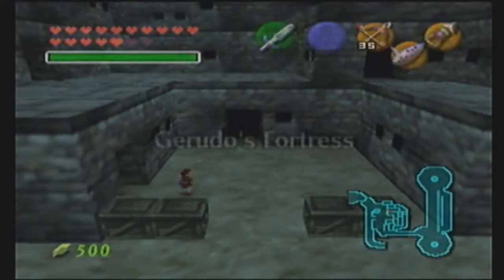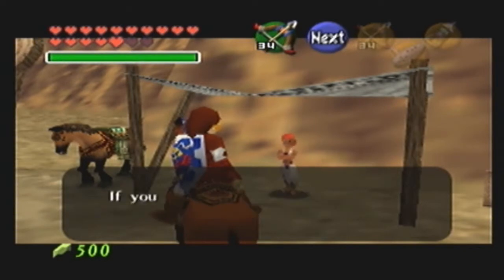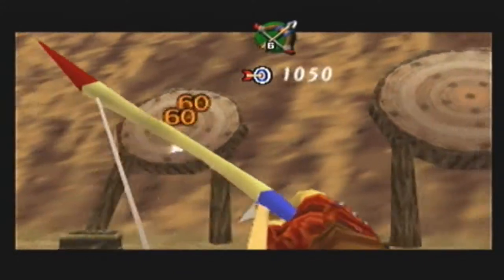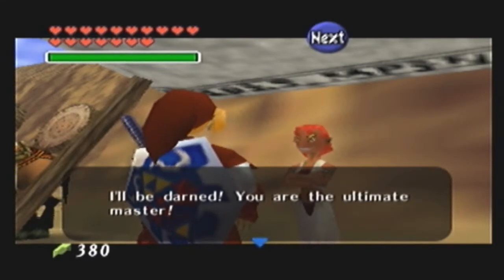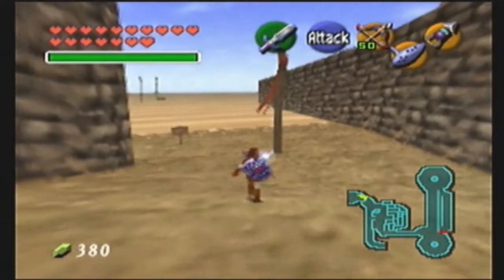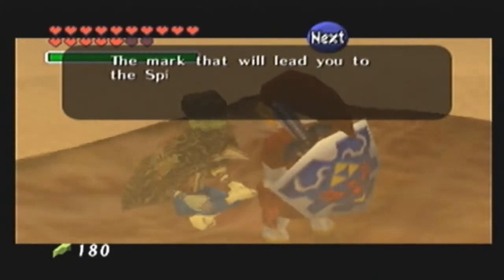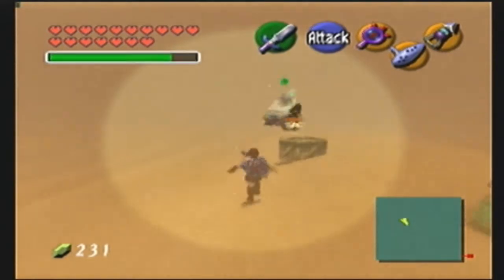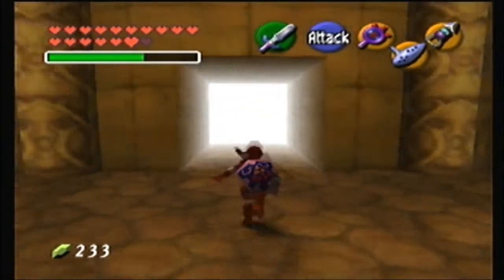Zelda Ocarina Of Time - 100% Walkthrough part 35 HORSEBACK ARCHERY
This episode is dedicated to the Gerudo Horseback Archery Course, where I fail at aiming and afterwards braving the wastelands.